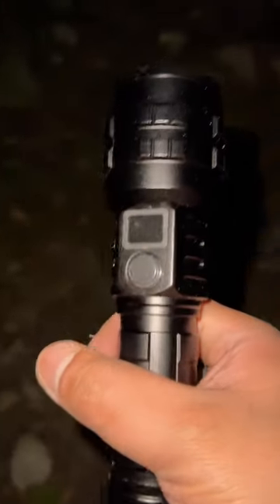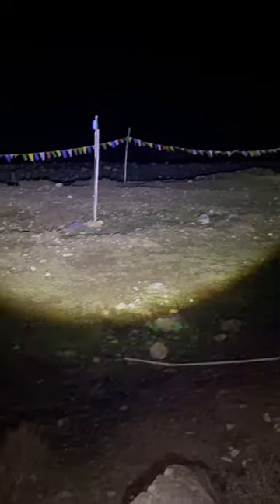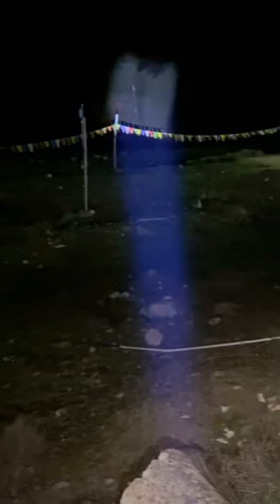Best Torch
Being a pahadi from Uttrakhand, I am exploring uttrakhand and doing road trips in uttrakhand with my travel and life partner also sometime with friends and sharing my travel and day to day life experiences.